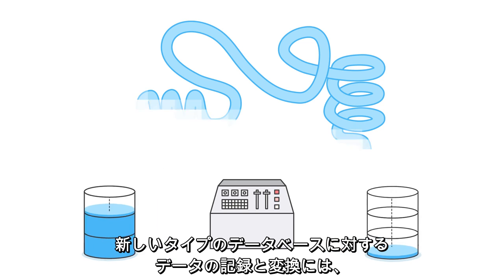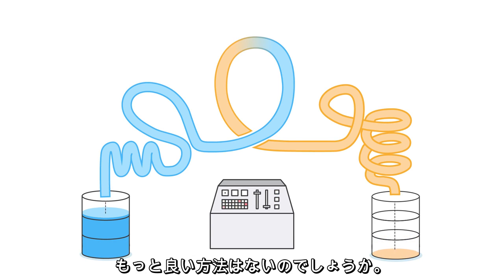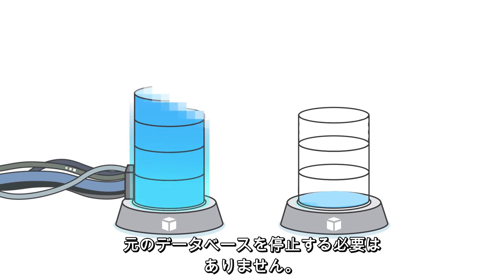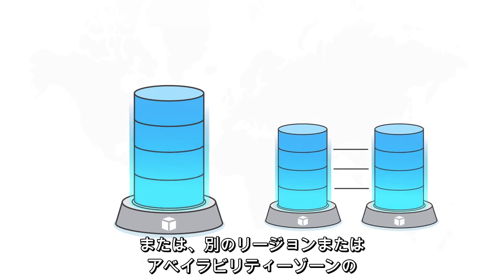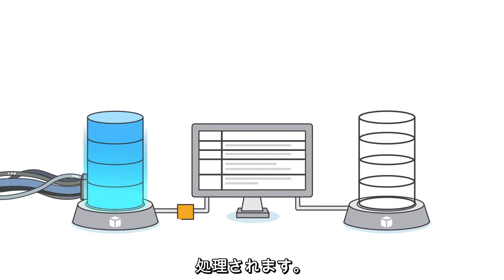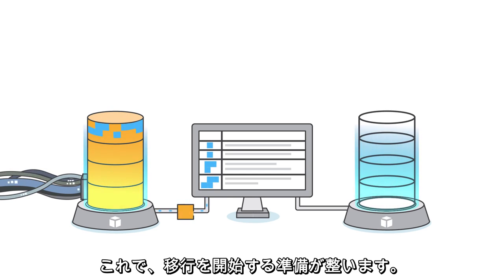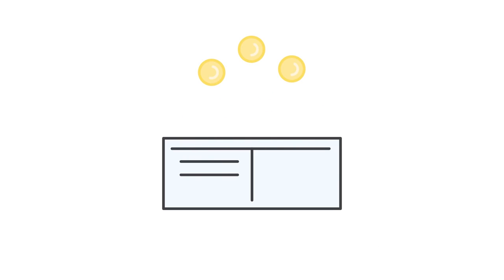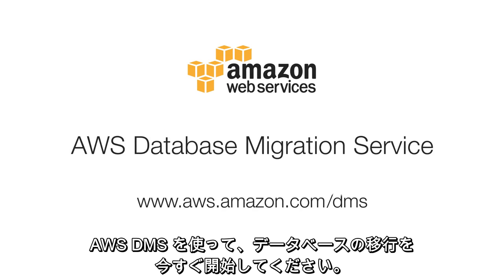AWS Database Migration Service のご紹介（日本語字幕）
Amazon Database Migration Service の詳細はこちら »

AWS Database Migration Service によって、データベースを簡単かつ安全に AWS に移行できます。移行中でもソースデータベースは完全に利用可能な状態に保たれ、データベースを利用するアプリケーションのダウンタイムは最小限に抑えられます。AWS Database Migration Service は、Oracle から Oracle のような同種間の移行も、Oracle から Amazon Aurora または Microsoft SQL Server から MySQL のような異なるデータベースプラットフォーム間の移行もサポートされます。